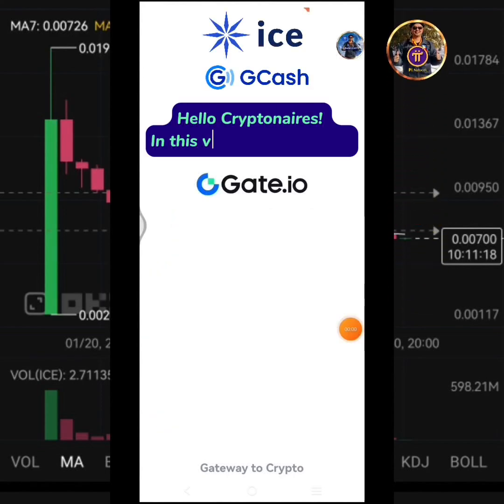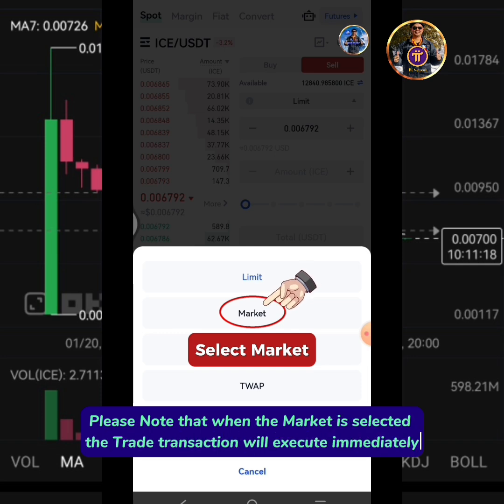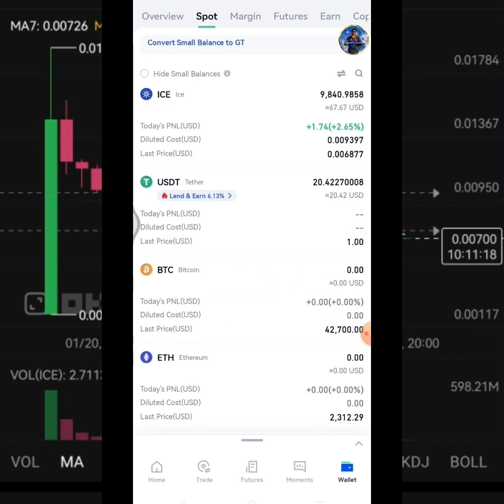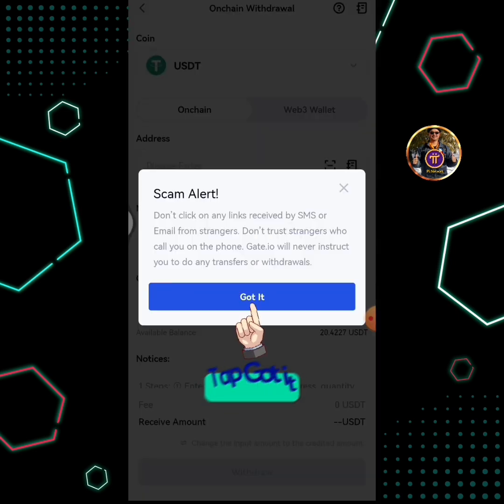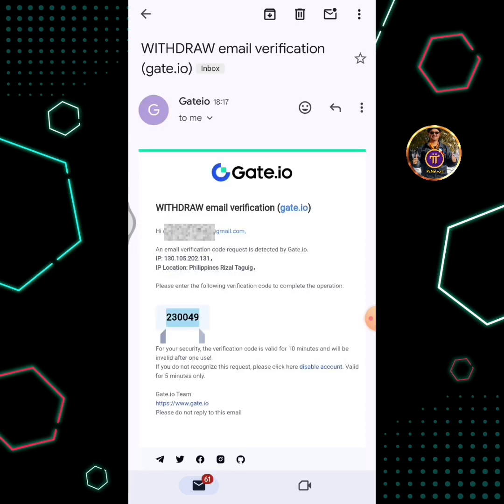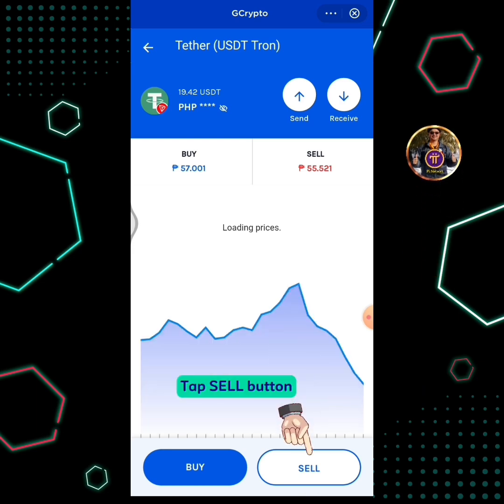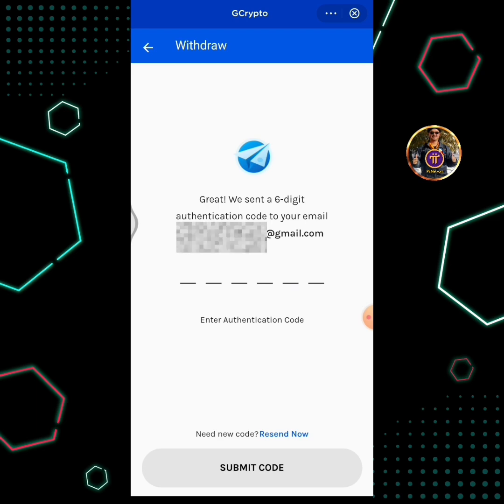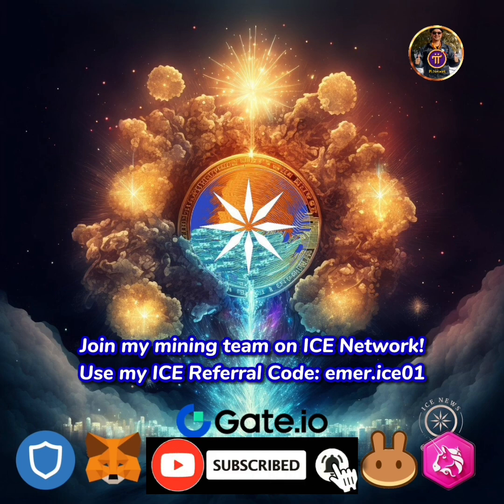How to Sell ICE | How to Withdraw USDT From Gate.io To GCash | How to Convert USDT to Peso in GCash.